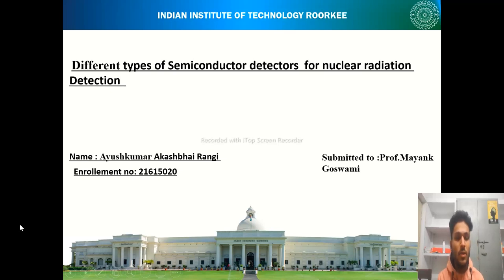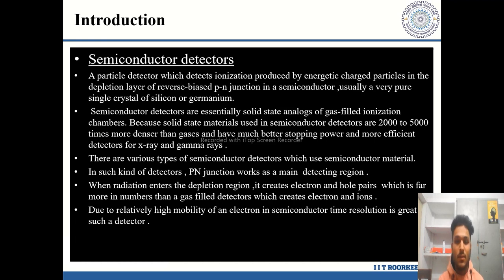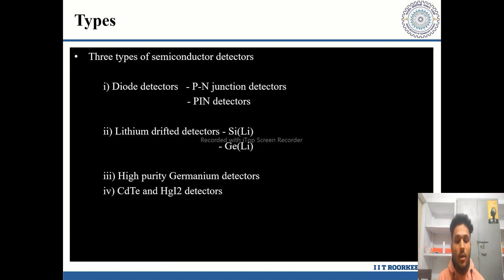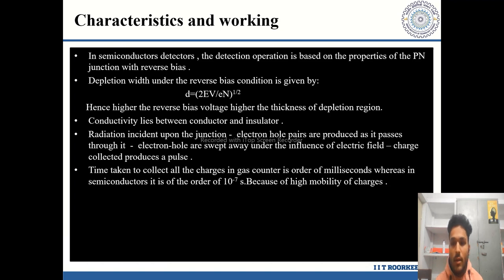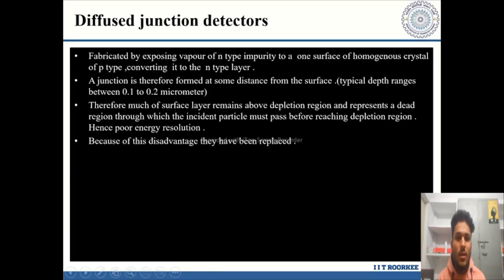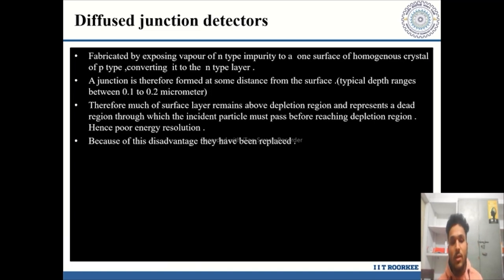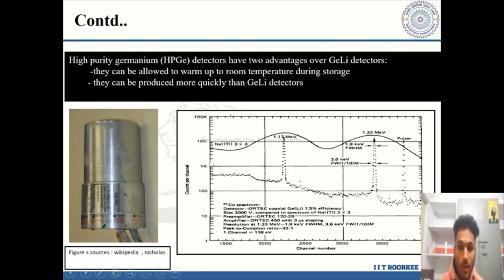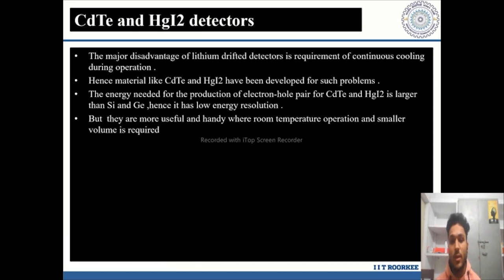Semiconductor Detector for Nuclear Radiation Detection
This video is made by Mr. Ayush K Rangi MSc. student PHY IITR